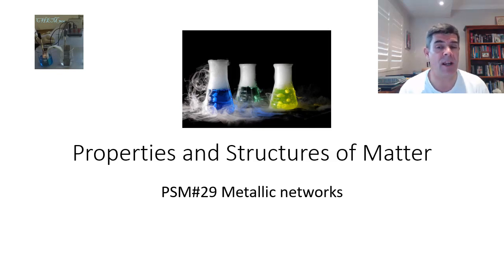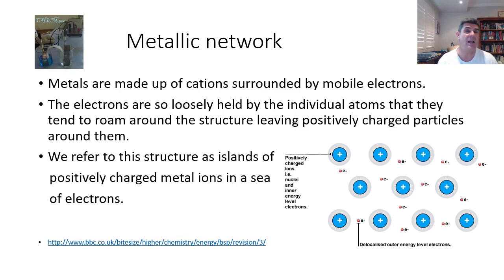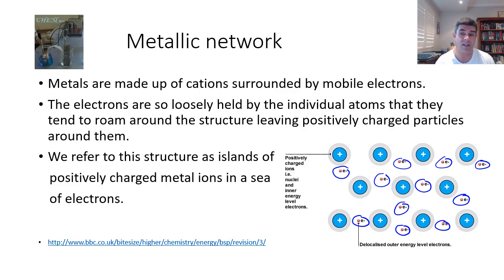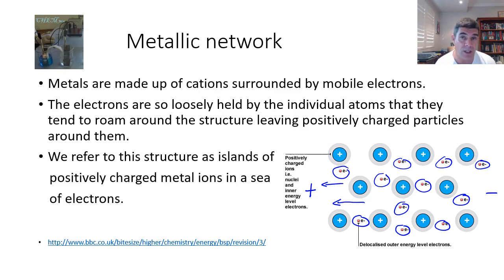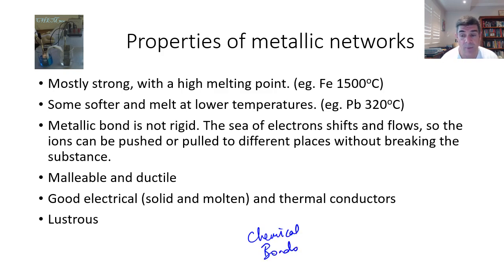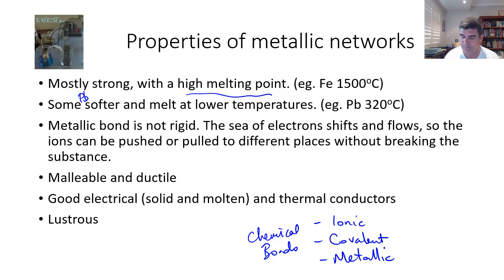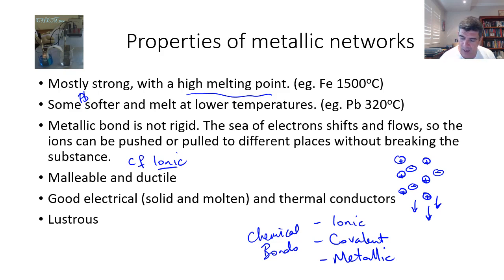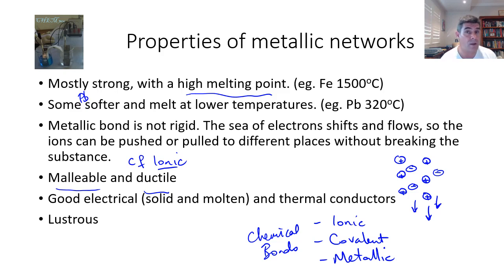PSM#29 Metallic networks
Metallic Networks